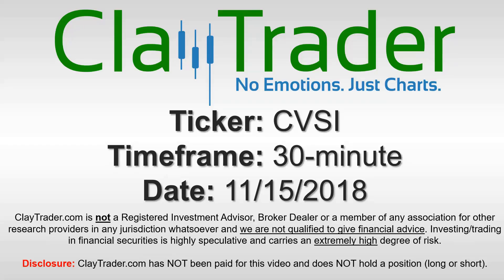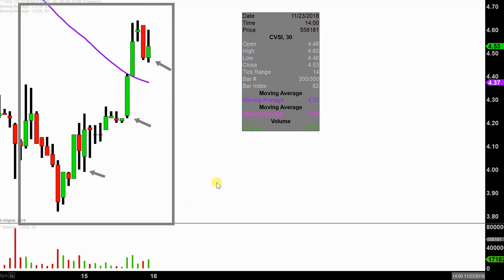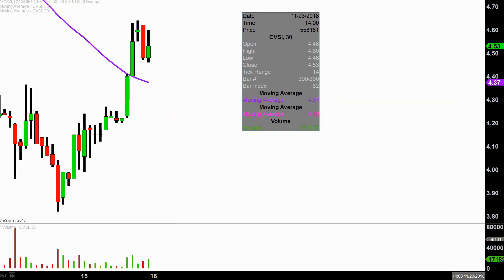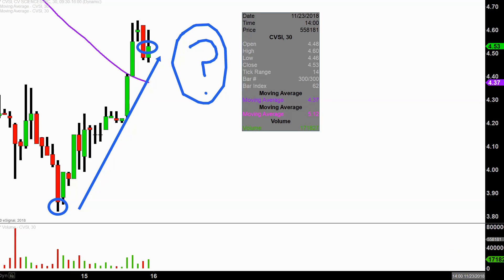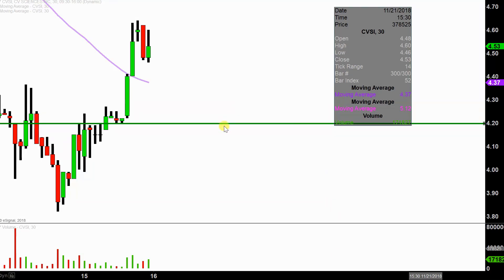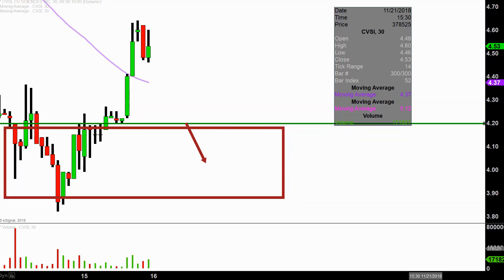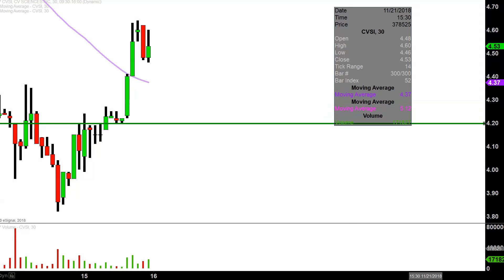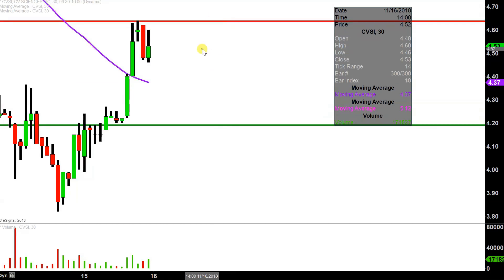CV Sciences, Inc. - CVSI Stock Chart Technical Analysis for 11-15-18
Learn how to read stock charts and identify technical patterns as ClayTrader does a quick stock chart review on CV Sciences, Inc. (CVSI).